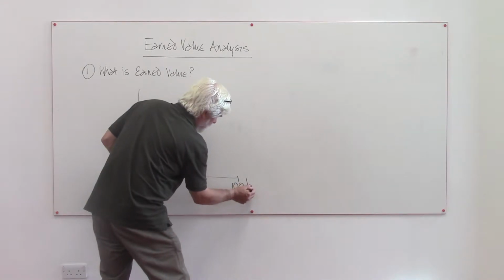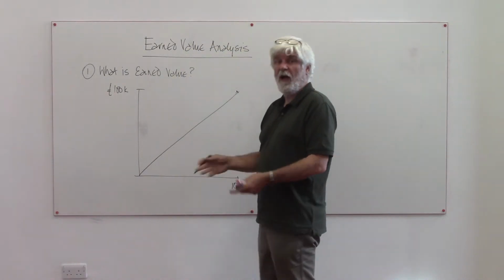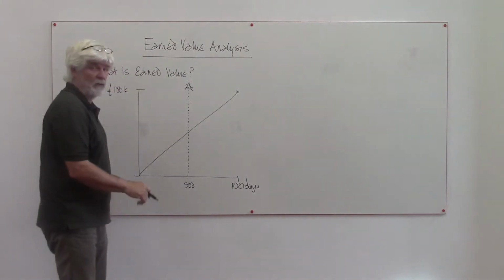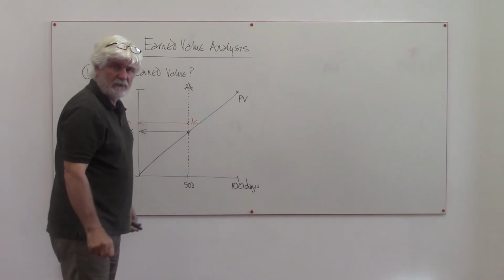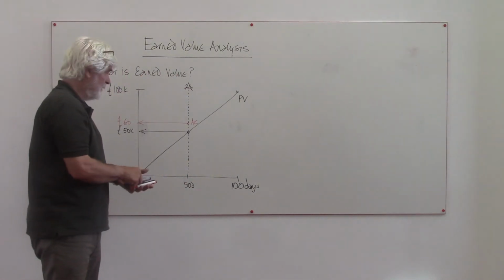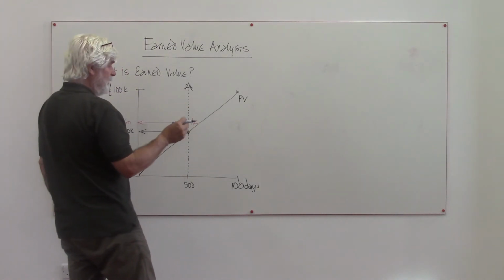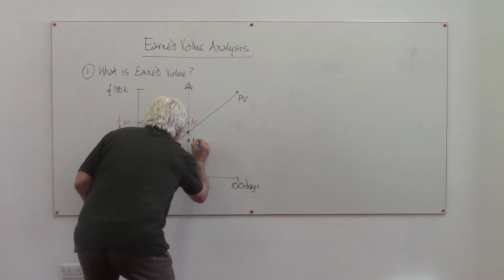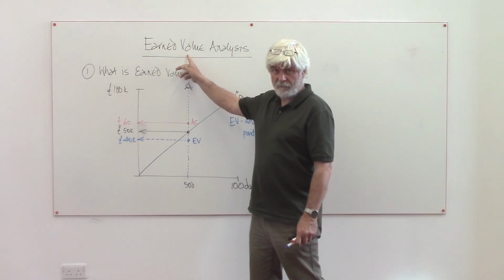What is Earned Value Analysis?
Earned Value Analysis (EVA) is a calculation method that helps to assess if your project is within budget and schedule. This short video by our training director Mike Bates provides an introduction to EVA as taught on the Association for Project Management (APM) training courses.

For more information or training on this and topics alike, visit our to sign up to one of our upcoming Project Fundamentals Qualification (PFQ) or Project Management Qualification (PMQ) training courses.